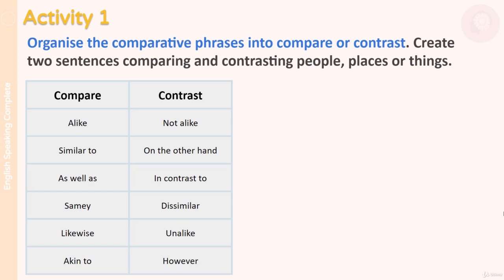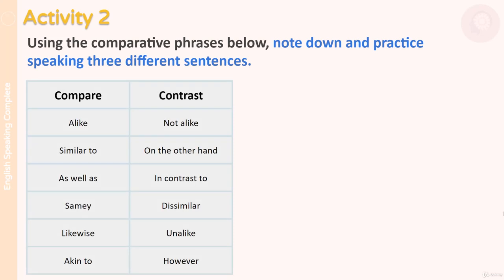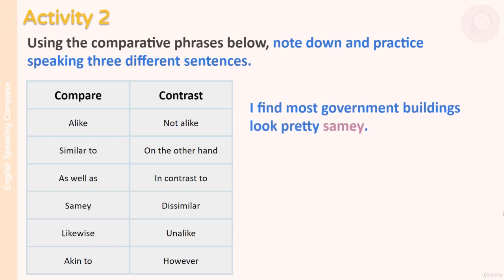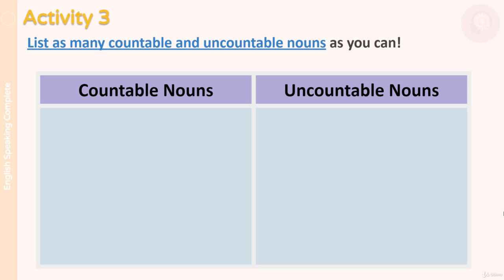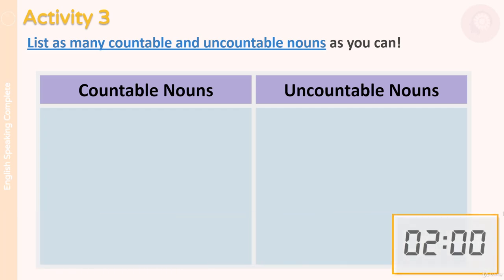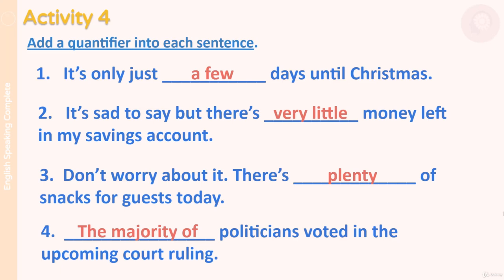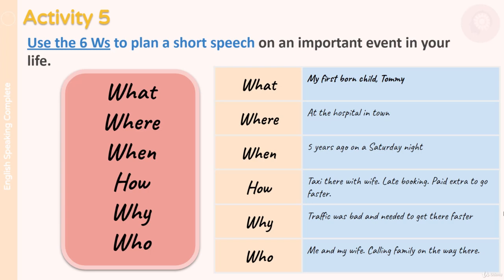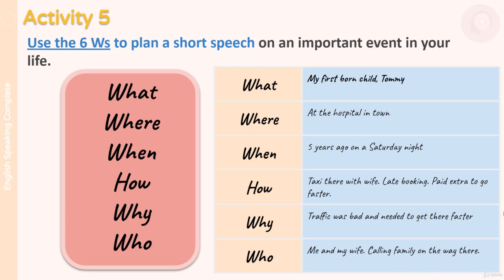31 Practice Activities